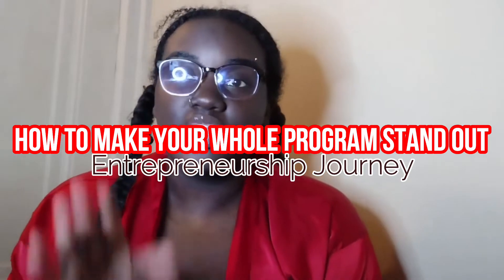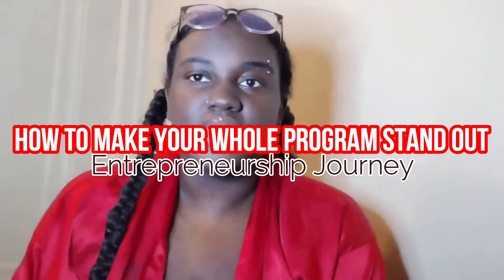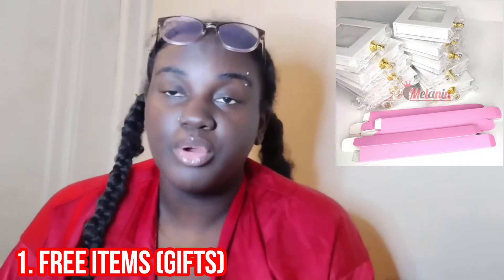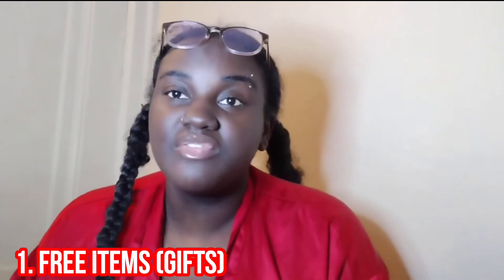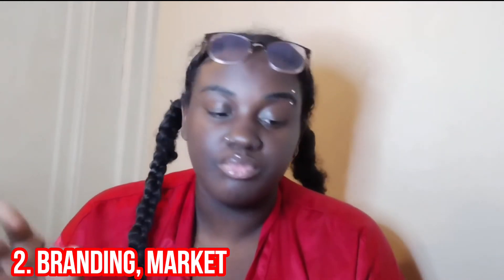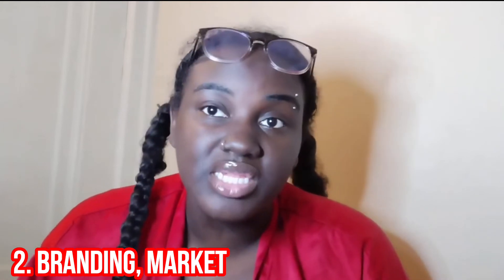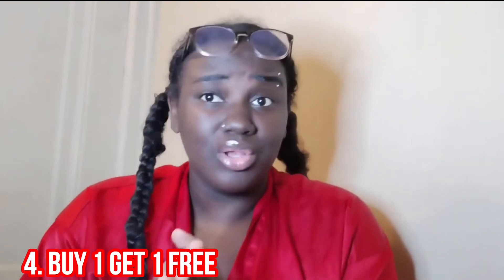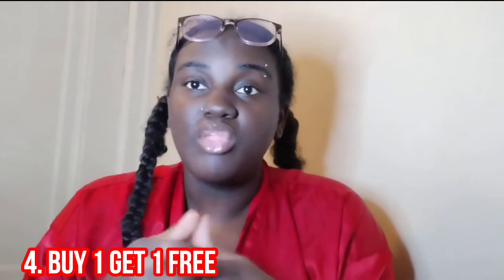HOW TO MAKE YOUR WHOLESALE PROGRAM STAND OUT?| BLACK FRIDAY IDEAS| HALLOWEEN LIP GLOSS?| MELANINDIOR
𝑪𝑼𝑺𝑻𝑶𝑴𝑬𝑹 𝑺𝑬𝑹𝑽𝑰𝑪𝑬 𝑬𝑴𝑨𝑰𝑳 𝑭𝑶𝑹 𝑶𝑹𝑫𝑬𝑹𝑺 𝑶𝑵𝑳𝒀!

𝑭𝒐𝒍𝒍𝒐𝒘 𝒐𝒖𝒓 𝒃𝒖𝒔𝒊𝒏𝒆𝒔𝒔 𝒐𝒏 𝑰𝒏𝒔𝒕𝒂𝒈𝒓𝒂𝒎:
𝒉𝒕𝒕𝒑𝒔://𝒘𝒘𝒘.𝒊𝒏𝒔𝒕𝒂𝒈𝒓𝒂𝒎.𝒄𝒐𝒎/𝒎𝒆𝒍𝒂𝒏𝒊𝒏𝒅𝒊𝒐𝒓𝒍𝒍𝒄/

𝑩𝒖𝒔𝒊𝒏𝒆𝒔𝒔 𝑭𝒂𝒄𝒆𝒃𝒐𝒐𝒌:
𝒉𝒕𝒕𝒑𝒔://𝒘𝒘𝒘.𝒇𝒂𝒄𝒆𝒃𝒐𝒐𝒌.𝒄𝒐𝒎/𝑱𝒆𝒕𝒊𝒄𝒆93/

𝑯𝒐𝒘 𝒕𝒐 𝒔𝒕𝒂𝒓𝒕 𝒎𝒚 𝒍𝒂𝒔𝒉 𝒃𝒖𝒔𝒊𝒏𝒆𝒔𝒔? 𝑩𝒓𝒂𝒏𝒅𝒊𝒏𝒈 𝒊𝒏 𝒂 𝑩𝒐𝒙?
𝒉𝒕𝒕𝒑𝒔://𝒘𝒘𝒘.𝒎𝒆𝒍𝒂𝒏𝒊𝒏𝒅𝒊𝒐𝒓.𝒄𝒐𝒎/𝒑𝒓𝒐𝒅𝒖𝒄𝒕/𝒍𝒂𝒔𝒉-𝒎𝒆-𝒐𝒖𝒕-𝒔𝒊𝒔
 Q & A

SUB COUNT:315

𝑯𝒐𝒘 𝒕𝒐 𝒔𝒕𝒂𝒓𝒕 𝒂 𝒍𝒊𝒑 𝒈𝒍𝒐𝒔𝒔 𝒍𝒊𝒏𝒆? 𝑷𝒓𝒆𝒇𝒊𝒍𝒍𝒆𝒅 𝒍𝒊𝒑 𝒈𝒍𝒐𝒔𝒔 𝒕𝒖𝒃𝒆𝒔?
𝒉𝒕𝒕𝒑𝒔://𝒘𝒘𝒘.𝒎𝒆𝒍𝒂𝒏𝒊𝒏𝒅𝒊𝒐𝒓.𝒄𝒐𝒎/𝒑𝒓𝒐𝒅𝒖𝒄𝒕/𝒇𝒓𝒆𝒆-𝒔𝒕𝒚𝒍𝒆-𝒎𝒚-𝒍𝒊𝒑-𝒈𝒍𝒐𝒔𝒔-𝒘𝒉𝒐𝒍𝒆𝒔𝒂𝒍𝒆